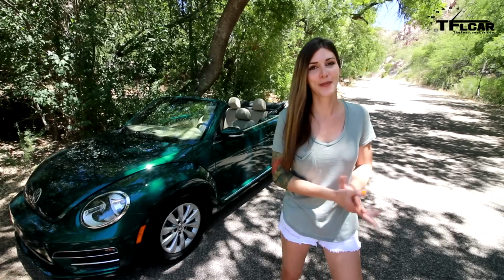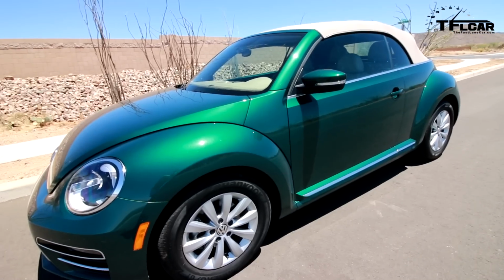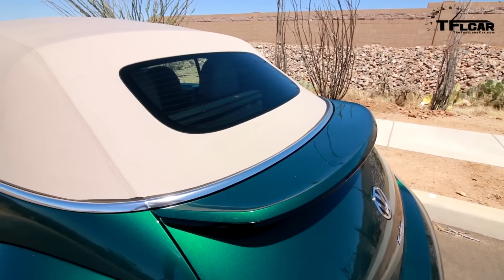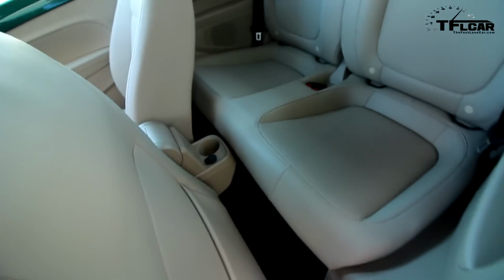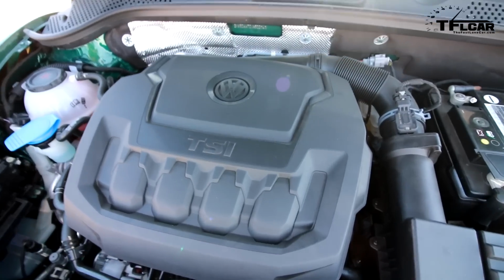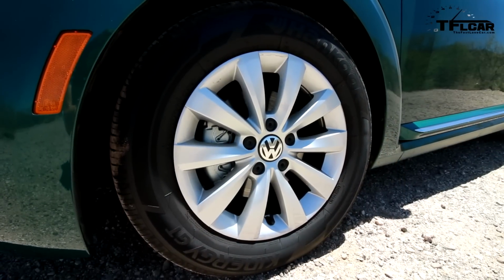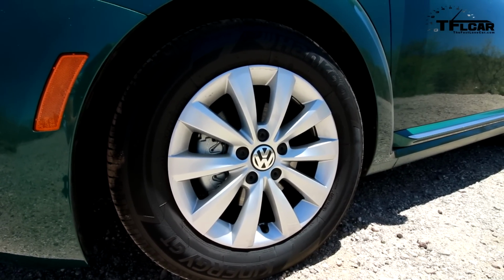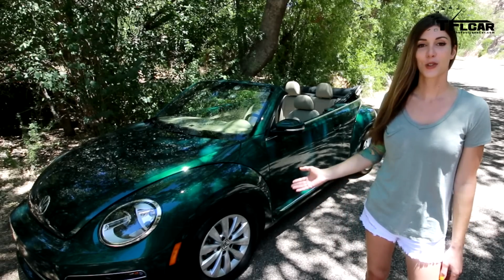2018 Beetle Convertible Review: Top Down Bacon!